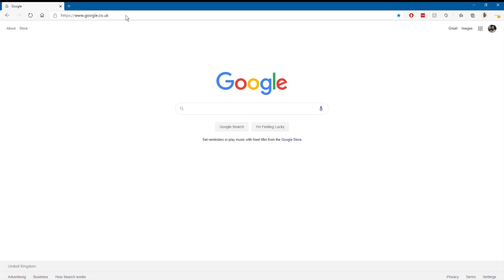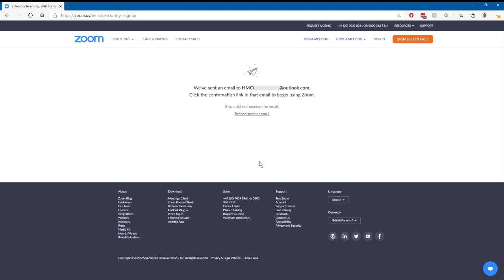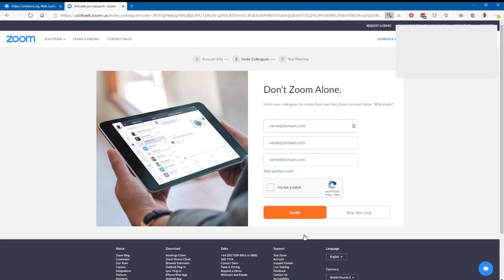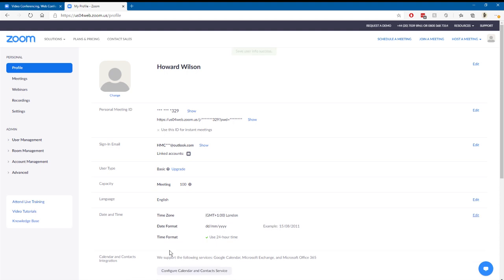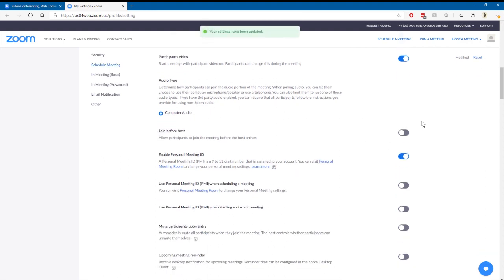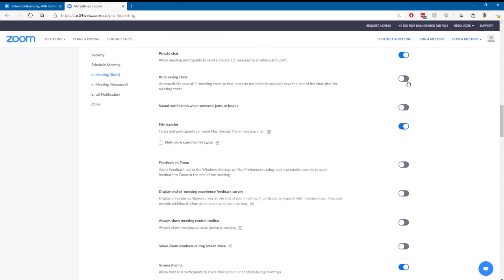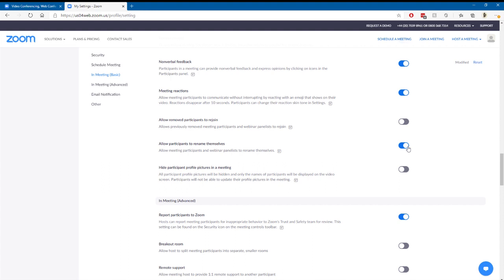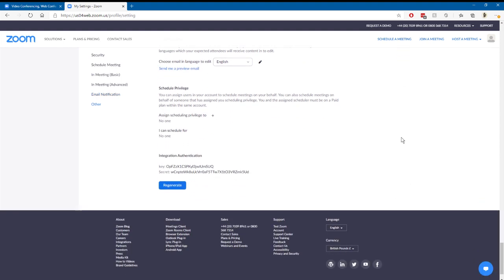Setting Up a Zoom Account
Several people have asked us for advice as to how to sign up to Zoom in order to start using it. So here is a short video in two parts - the first part explains how to set up a new account on Zoom, the second part goes through the advanced settings to advise on what we believe is the most secure way to use this useful resource.